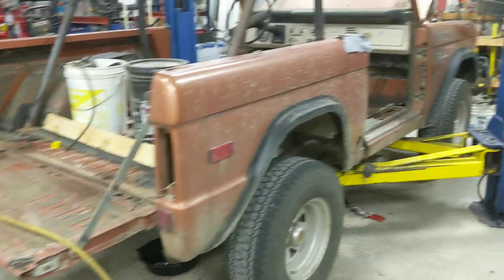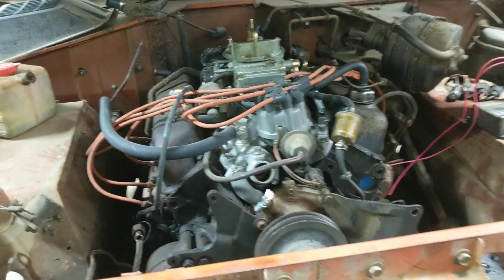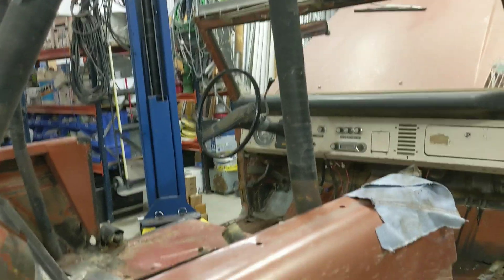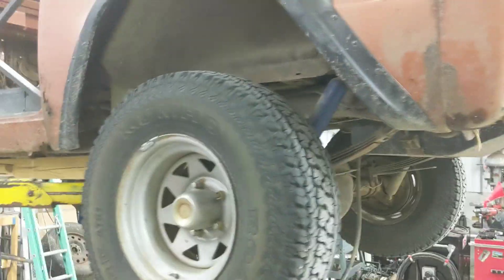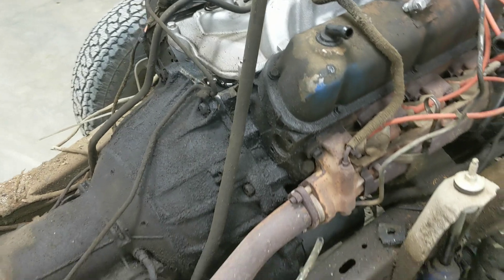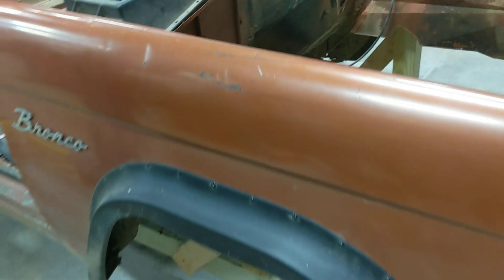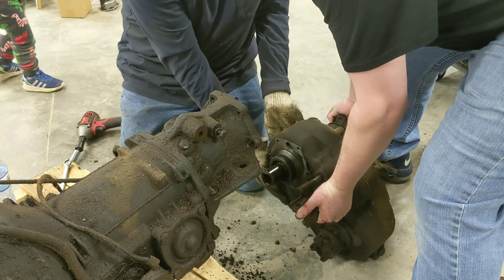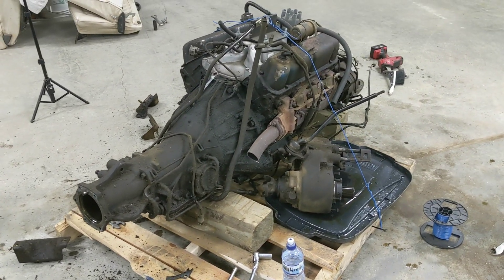Removing the Body and Powertrain for Coyote Swap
In this video, we get the original 1976 Bronco body stripped out and lifted off the frame.  The 302 c.i.  V8 and C4 automatic transmission are then removed as well to make room for the Gen1 Coyote engine and 6R80 transmission.  We save the Dana 20 transfer case to be later mated to the 6R80.